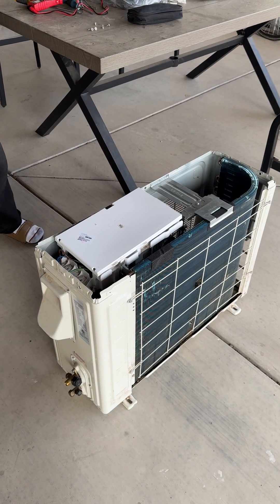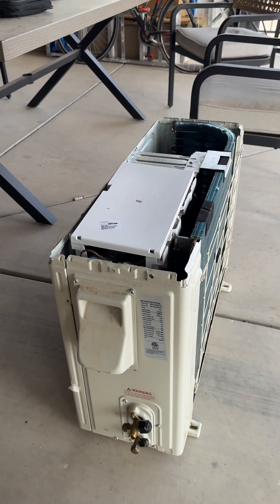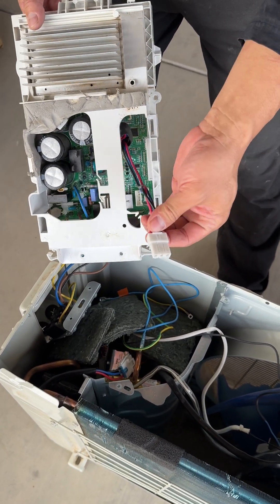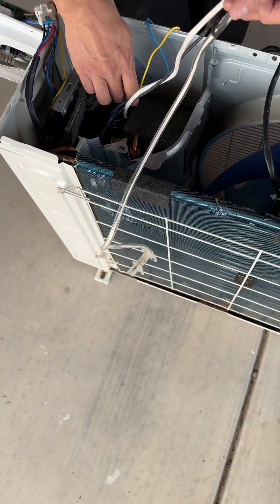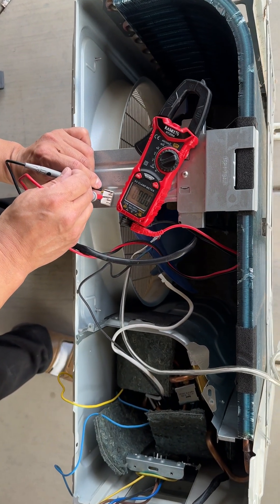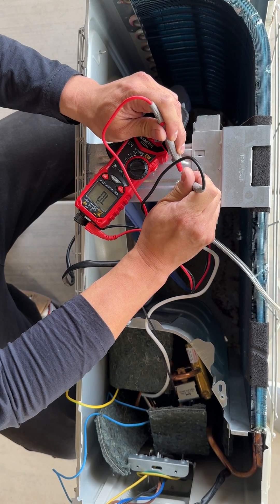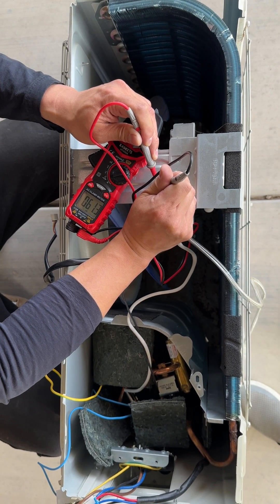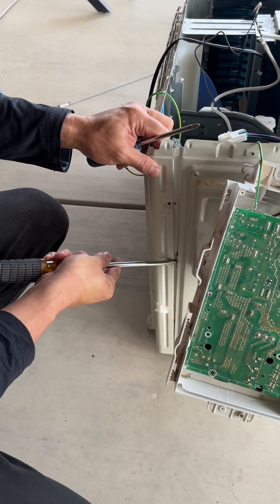Fixing F1 code in AUX mini split (other brands such as TCL, Midea )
This outlines a troubleshooting procedure for an F1 error code in an Aux mini-split system, involving: power cycling, motherboard inspection, outdoor sensor ohm measurement, and compressor power supply verification.

Step 1: reset power (by turning off circuit breaker) for a few minutes; This typically solves the issue.

Step 2: Check motherboard; Check any burnt spot and general looks of capacitors.

Step 3: Measure three sensors ohms (outdoor unit sensor)
- Aux fan motor plug: 3-wires: blue , red and yellow; Ohm reading : 48
- AUX sensor readings ohms: Outdoor unit temp sensor white wire: 10-15k.
- Outdoor unit heat cold temp?sensor blue  : 21k. Outdoor unit evaporator sensor black : 48- 53k

Step 4: Check power supply of compressor. Open the wire cap and check any burn or wire connections.  With power on, you shall be able to hear at least humming noise.

You might also want to check the freon pressure (static pressure: 250 psi)